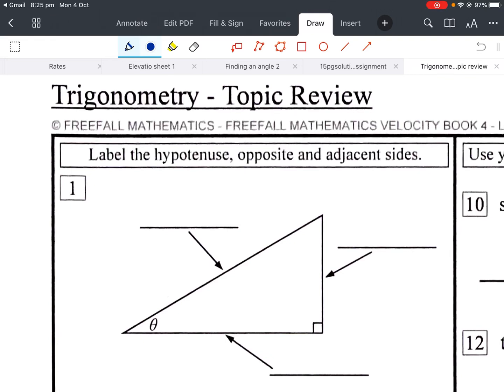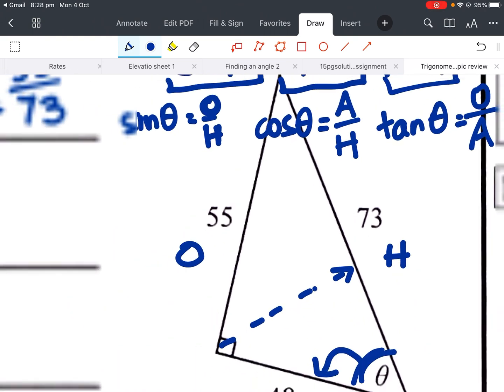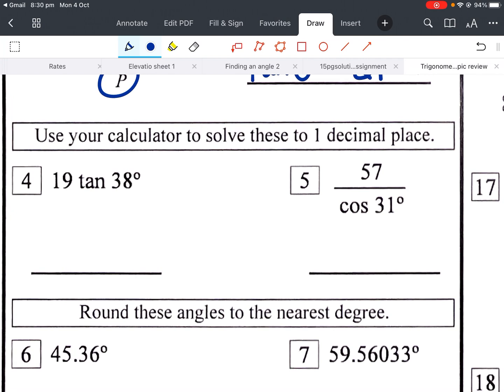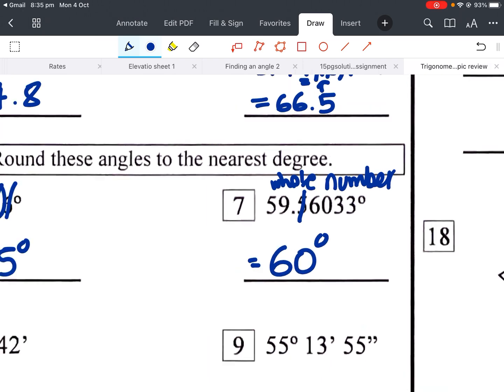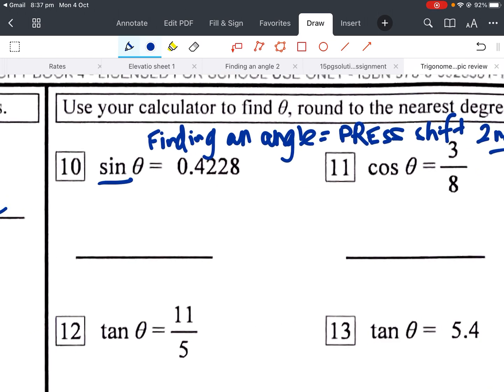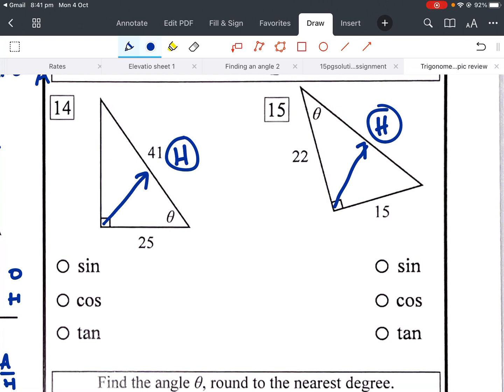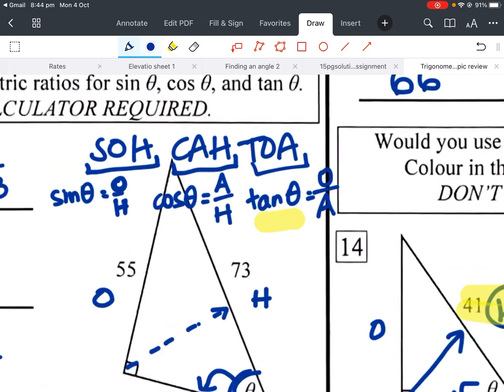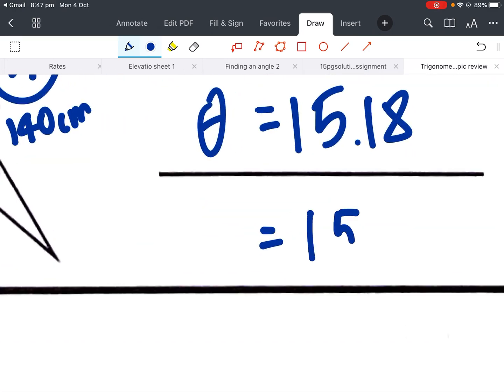Trigonometry topic review part 1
Sheet 1 explained